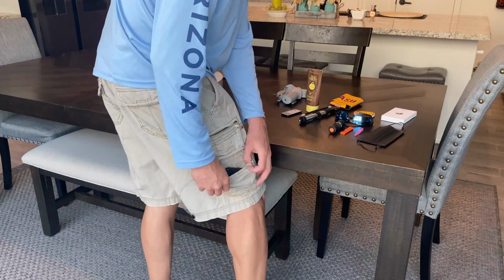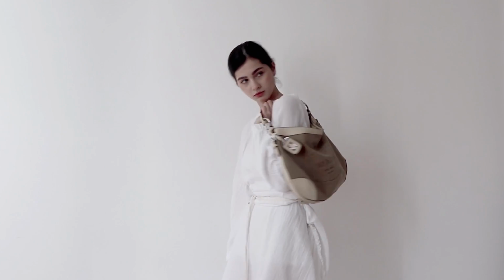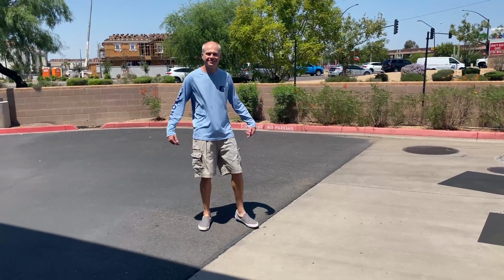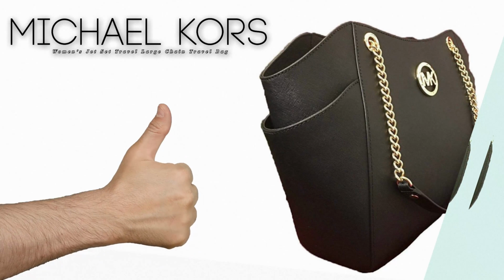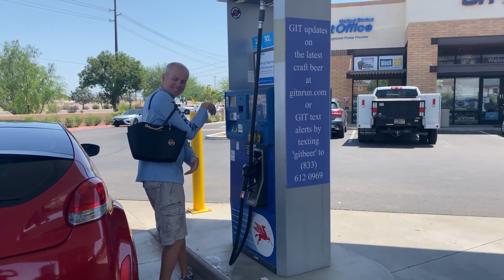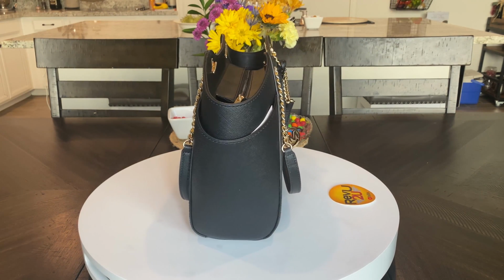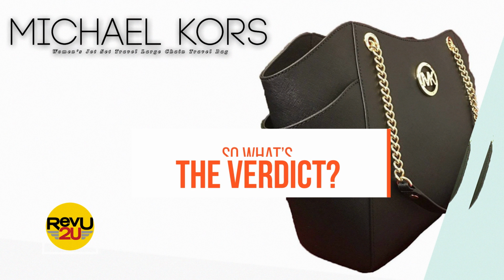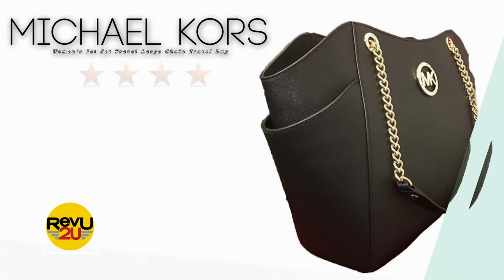Calling All Ladies! Michael Kors Women’s Jet Set Travel Bag is in the Bag Today!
Amazon - 💸📦Amazon😁👌

For today’s Women’s Wednesday we’re reviewing and givingaway the Michael Kors Women’s Jet Set Travel Bag! Talk about luxury 🌟👜

If you'd like a chance to get this item for FREE, just watch the video for instructions.

The contest Ended August 9, 2021 at 8:59 AM MST.

You can also purchase the MichaelKors Women’s Jet Set Travel Bag here: 💸📦Amazon😁👌

SCRIPT

If there was an Olympic event that involved trying to fit as many objects into a small space as quickly as possible, women would have it in the bag.

We’re not being sexist, please don’t take it “Purse-onally.”

What could today’s product be?

Hi, my name is Gary, and this is my buddy Matt.

We’re just a bunch of gadget nerds who were lucky enough to be invited by Amazon to participate in the very exclusive Vine Voices Program.

We review all the latest and greatest Amazon products before they go on sale, and then when we’re done, we give them away, FREE, to a random viewer!

Make sure you watch to the end to find out how to go in the running for today’s mystery Vine Voices product!

So, what product are we reviewing today?

It’s the Michael Kors Women's - Jet Set Travel - Large Chain Shoulder Bag

Ever since the invention of the pocket, women have been jealous of our ability to store a large number of items.

It’s led to a lot of unfair cargo-shorts criticism and some pretty awful name calling.

So thankfully, the handbag was invented, giving women everywhere the chance to carry their pockets on the outside.

The Jet Set Bag from Michael Kors is a little more than just a handbag though.

The bag itself is made out of PVC while the shoulder straps are a combination of gold-painted chain and double leather

Exterior side pockets allow you to store small items without having to open the main zipper.

Inside the bag, underneath the main zipper you’ll find four slip pockets and another zippered pocket great for coins, bobby pins and other small items.

That’s more storage than in Matt’s pants!

So, what do we like about the Michael Kors Women's Jet Set Travel Large Chain Shoulder Bag?

For obvious reasons, the amount of storage is a big plus.  The extra compartments mean you can carry and store different types of items - without them mixing.

But it’s also the feel, other reviewers have told us the extra length on the strap is way more comfortable than a traditional handbag.

And in my limited handbag experience, I’d have to agree.

So, what’s the downside?

The PVC of the bag can be quite stiff and rigid, and if it’s shipped a little carelessly, it can arrive with a crease that takes a while to fade away.

While some reviewers have complained of breaking chains and faulty zippers, there’s only a handful and they seem to be the unlucky ones.

So, what’s the verdict?

Let’s be honest, it’s pretty hard to stuff up a handbag.

As long as it’s durable, attractive and does it’s one and only job of holding stuff, it ticks every box for us.

The “plasticky” feel of the PVC might bother a few, but most people prefer that the bag will sit upright when you put it down, and not collapse on itself.

We give it a rating of 4 Stars!  They’ll get 5 when Michael Kors starts making cargo shorts.

For now, we’re sticking with our cargo shorts.

Now, as we do on this channel, it’s time to give the Michael Kors Women's Jet Set Travel Large Chain Shoulder Bag away to one lucky subscriber!

To be in the drawing to win this amazing product, the rules are simple.

I hope you were paying attention, BUT just in case you missed it the first time, you can always go back and watch again!

We'll then select someone at random and announce the winners exactly a week from now! Good luck!

This has been REVU2U – where the only thing we love more than Amazon gadgets is giving them away for free!